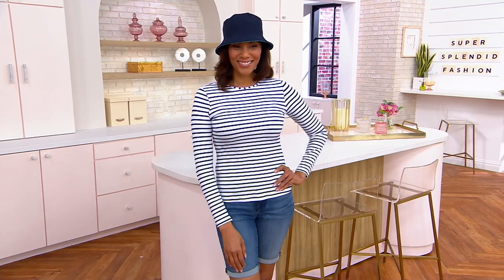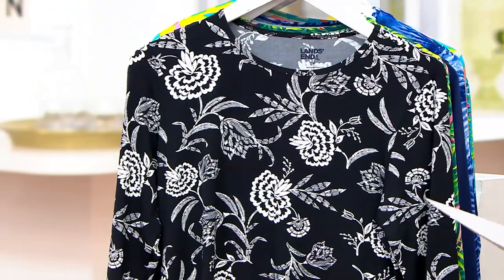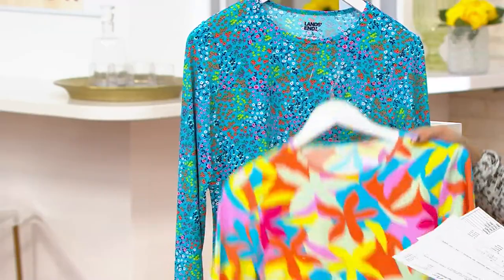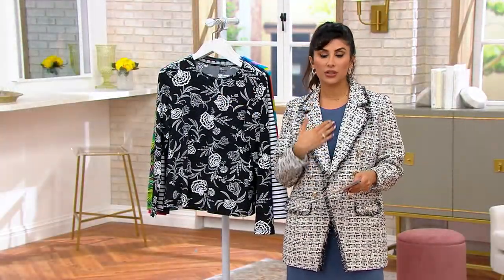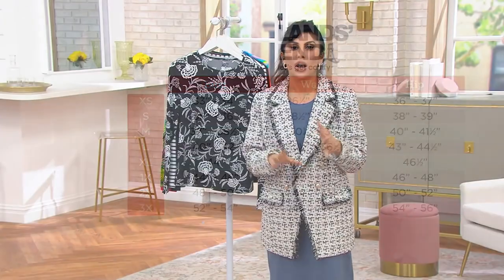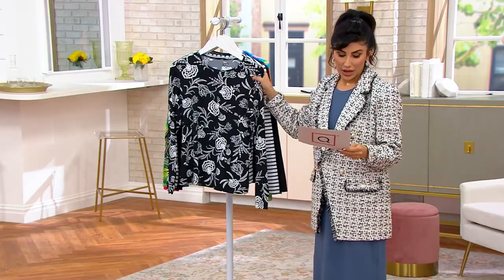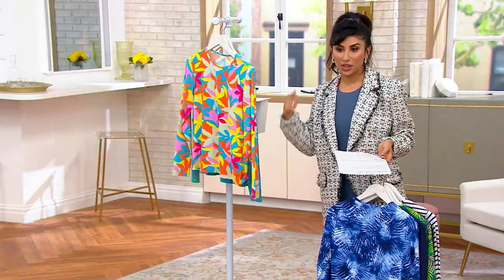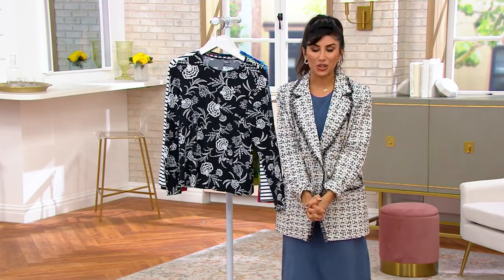Lands' End Crew-Neck Long-Sleeve UPF 50 Rash Guard on QVC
Lands' End Crew-Neck Long-Sleeve UPF 50 Rash Guard

Pull up to the beach (or your pool!) in style with this long sleeve swim tee. Lounge under an umbrella with a cool glass of iced tea, a good book, and some soothing music as the kiddos splash around in the water. From Lands' End.